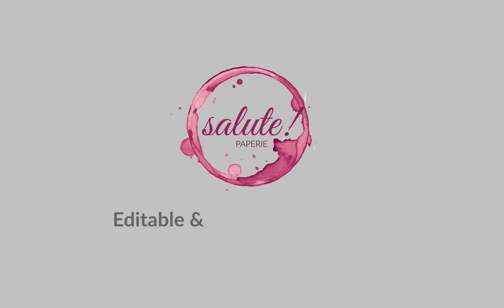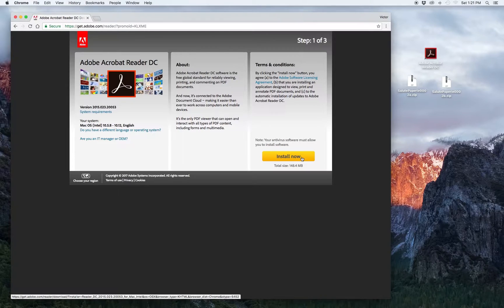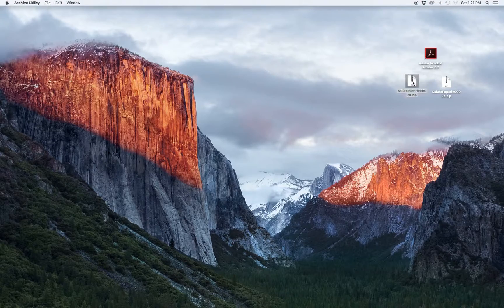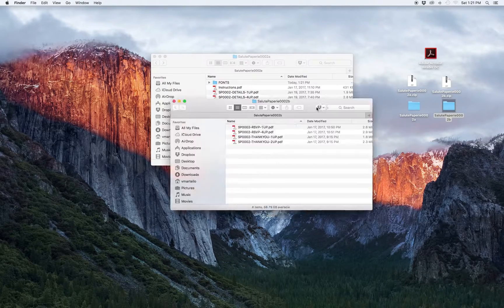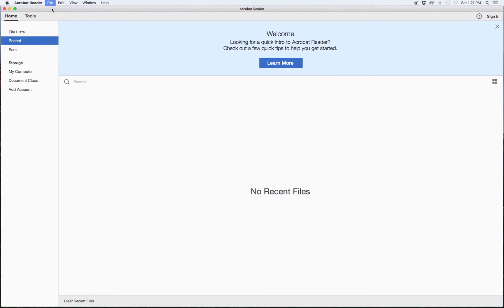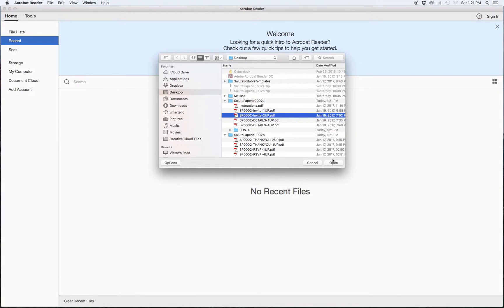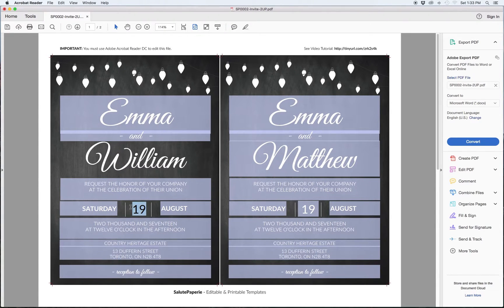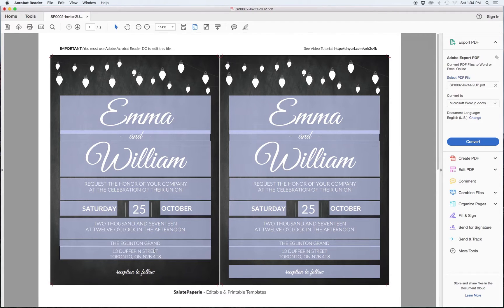SalutePaperie - How to edit your PDF printable template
In today's video I'm going to show you how easy it is to edit the templates available through my Etsy shop.